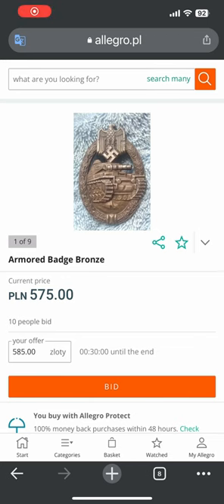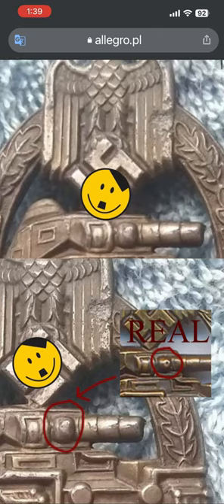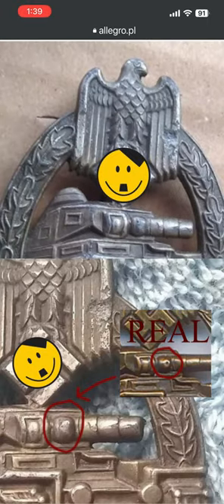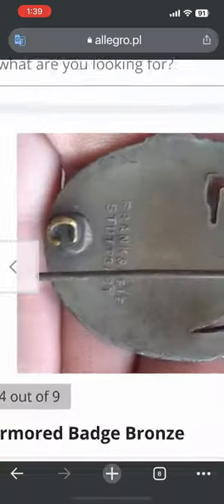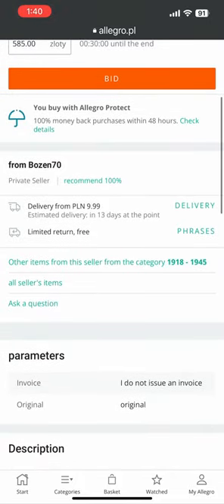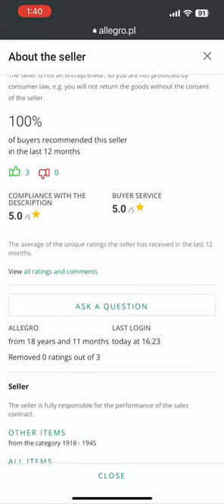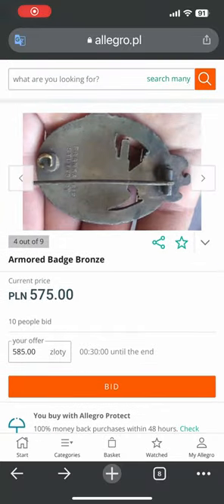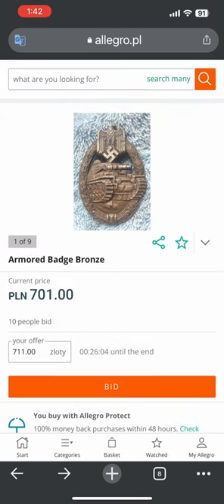MORE Fakes From Poland?!?! YES! Panzer Assault Badge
It helps spread knowledge to newer collectors in the hobby.